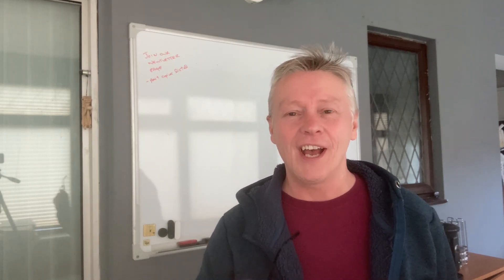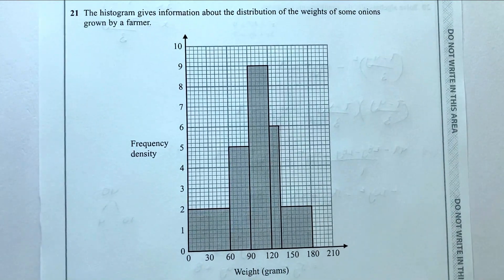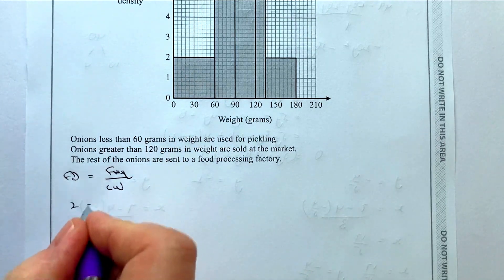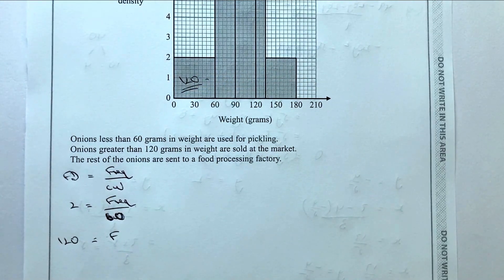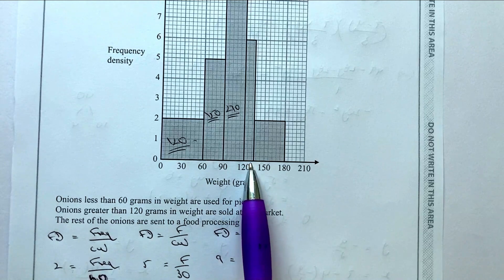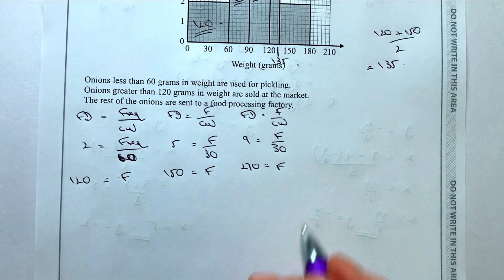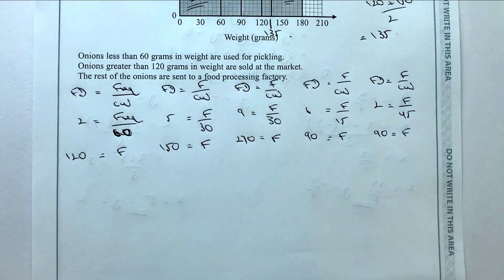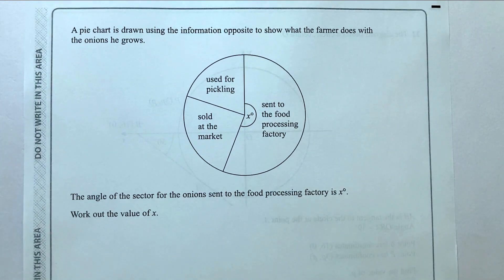GCSE Maths Higher Paper Walkthrough Edexcel June 2019 Paper 3 Q21 - 23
This video is a walkthrough of Edexcel June 2019 Paper 3 Questions 21 - 23. You can download the worksheet from 3minutemaths.co.uk, although please do

Here's the timestamp:
0:00 Intro
0:49 Q21 Histograms
6:47 Q22 Equation of a circle
11:12 Q23 Cos & Sin Rule